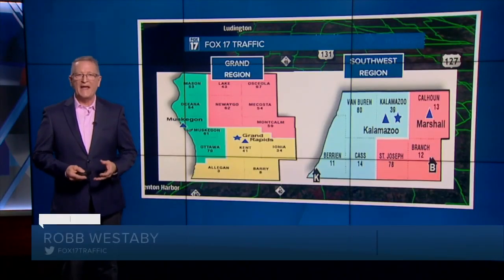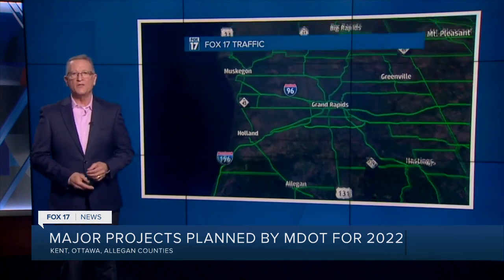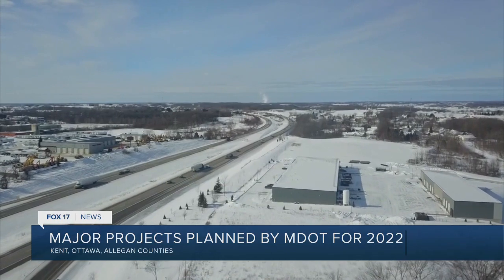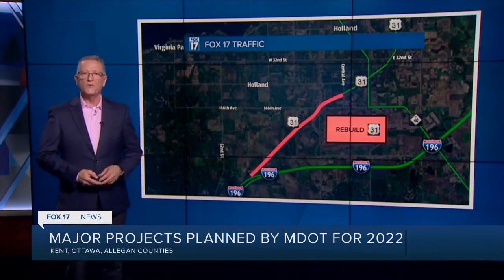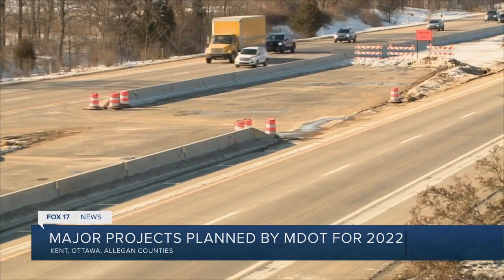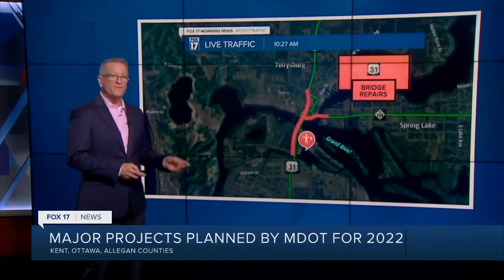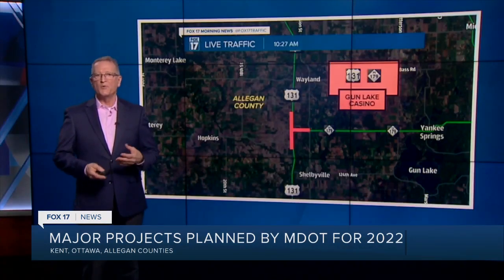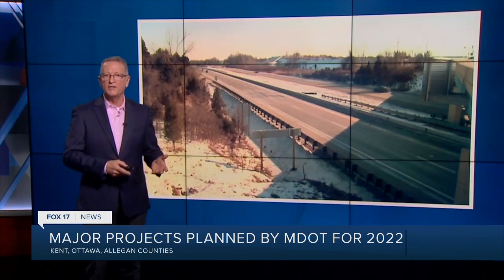Projects in MDOT's 2022 construction season